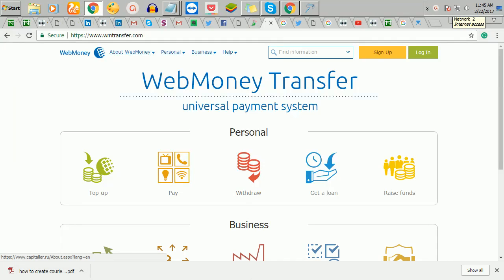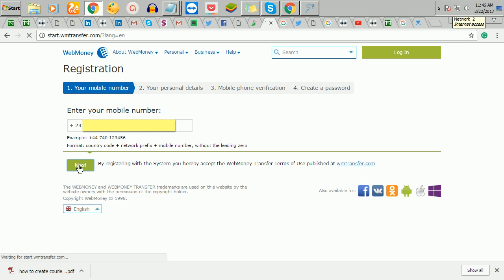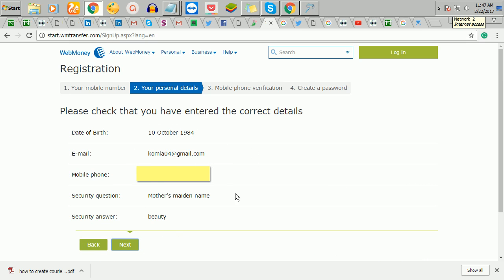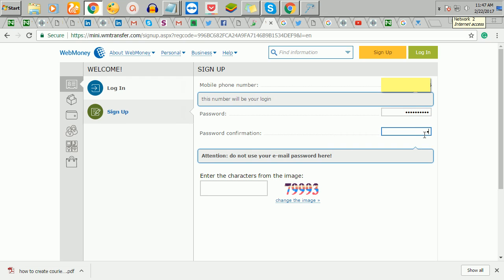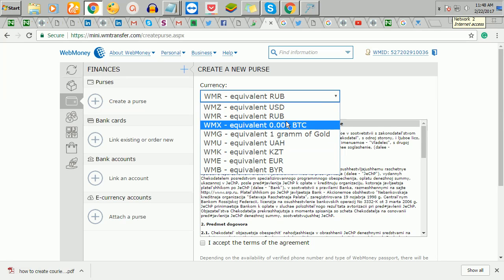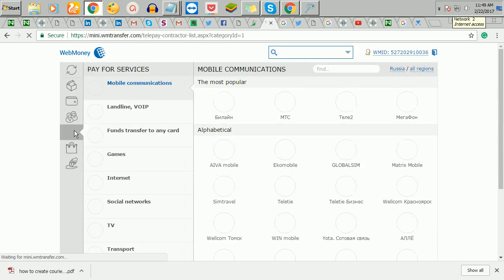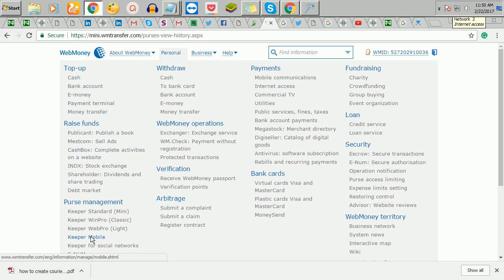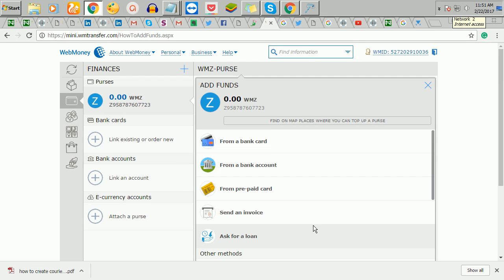how to create webmoney account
webmoney in an online payment gateway used to make virtual transactions worldwide.

webmoney was founded in 1998 in Russia they have over 35 million users worldwide.

how can i create webmoney account?

and click on sign up and enter your phone number, webmoney will send you a verification code on your phone. paste the code into the form and click on next and fill the remaining part of the form with your email and password and click on submit